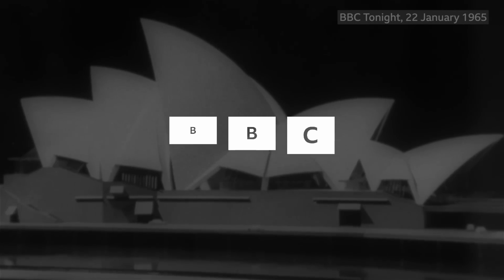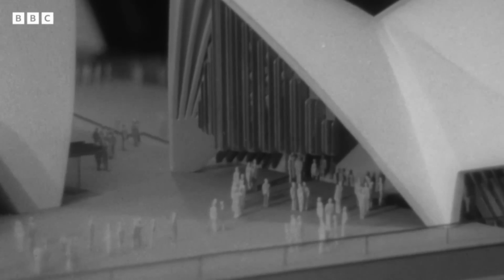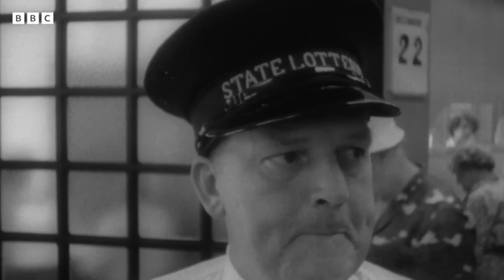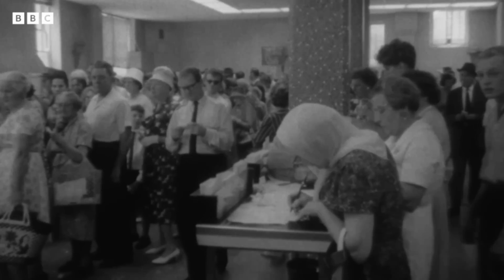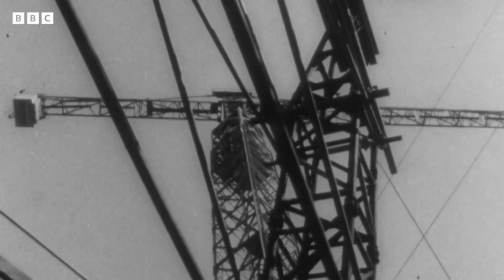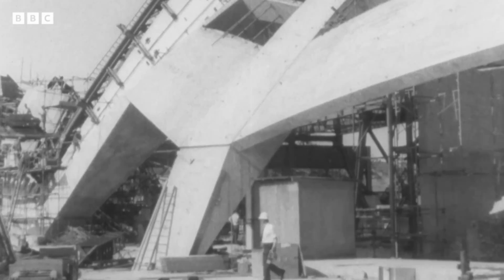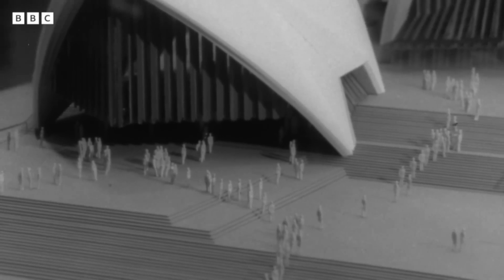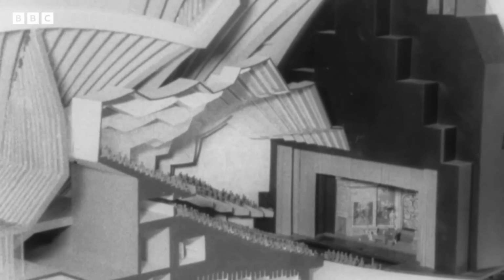The tumultuous history of the Sydney Opera House | BBC Global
The building of the Sydney Opera House began on 2 March 1959.

But when BBC Tonight visited the construction site in 1965, it was plagued by technical problems, soaring costs, vacillating public opinion and political infighting.